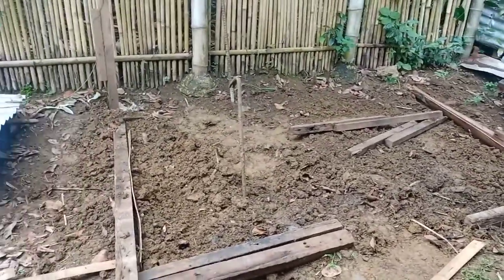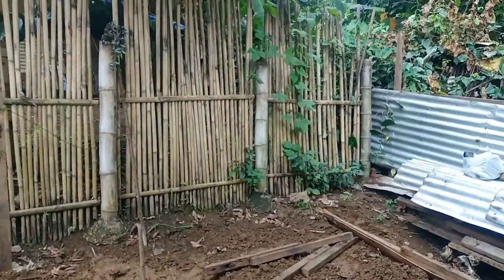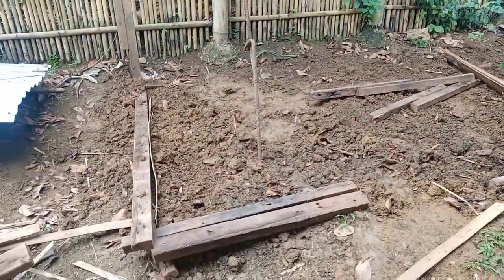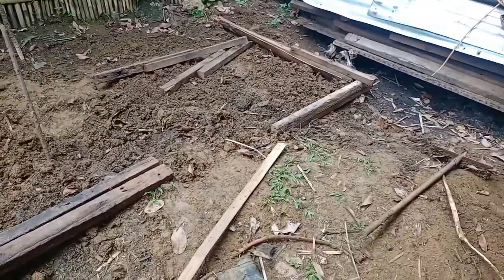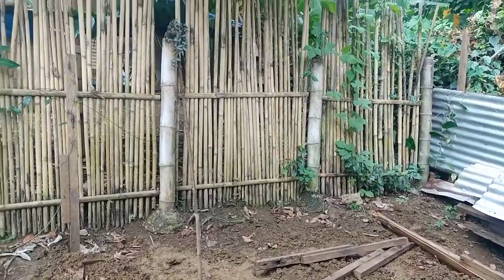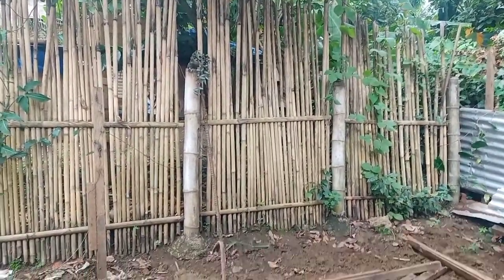DIY Backyard Gardening part 1